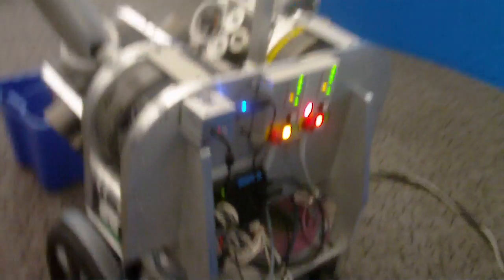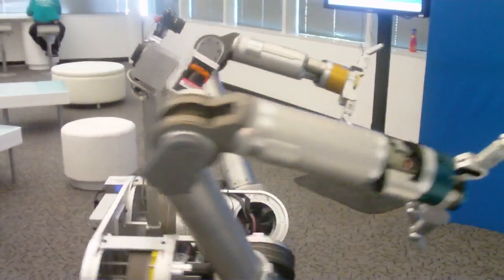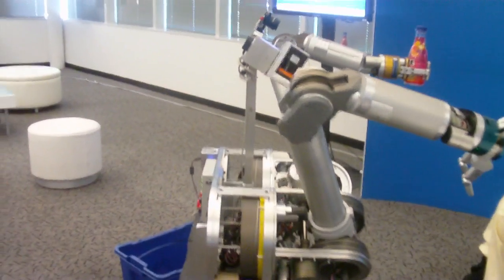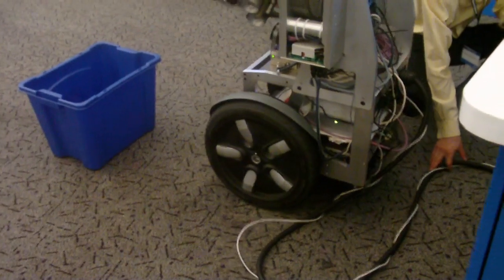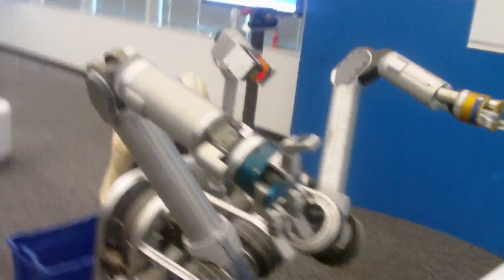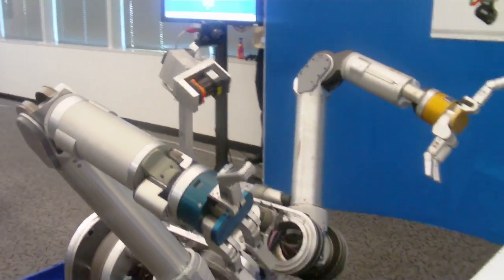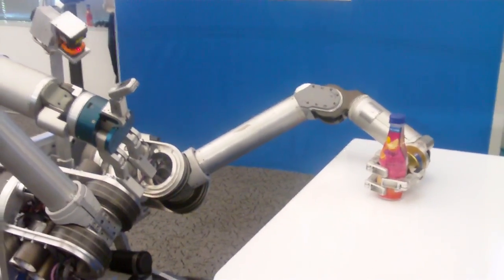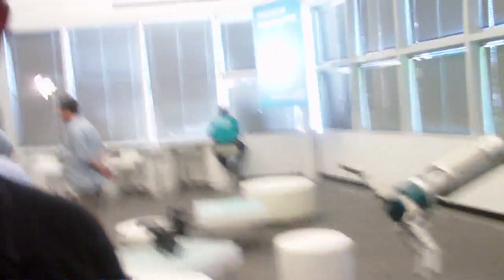Herb the Robot at Intel Labs on Greentech Media.mp4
Herb, or Home Experimental Robot Butler, is here to pick up trash. It comes from Intel.